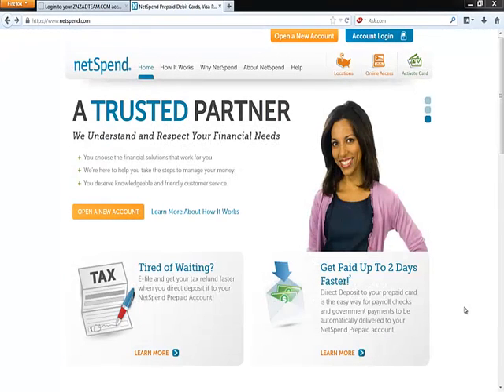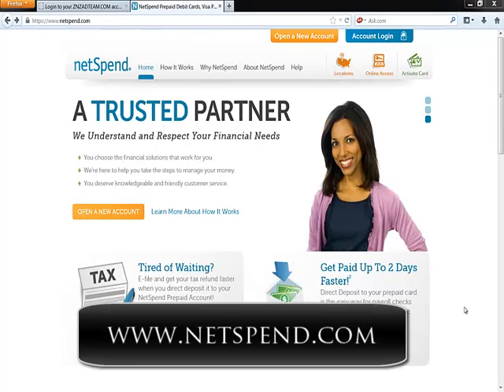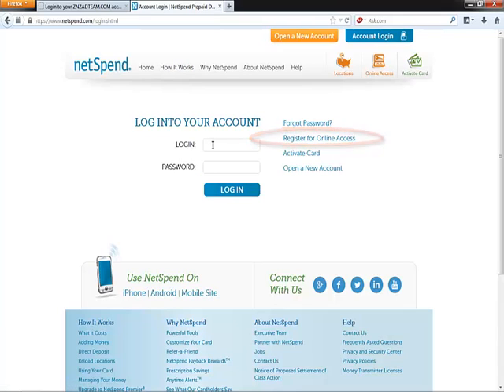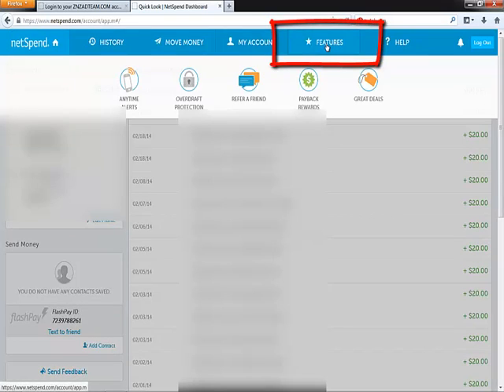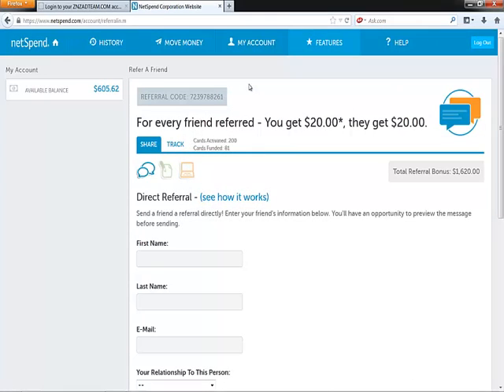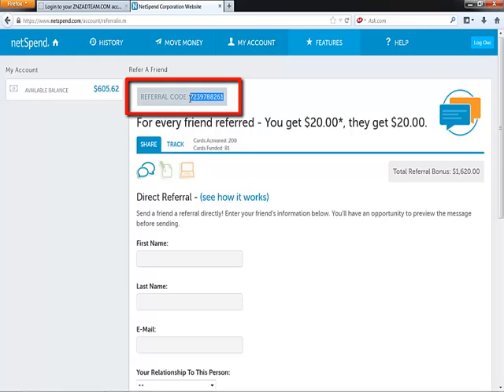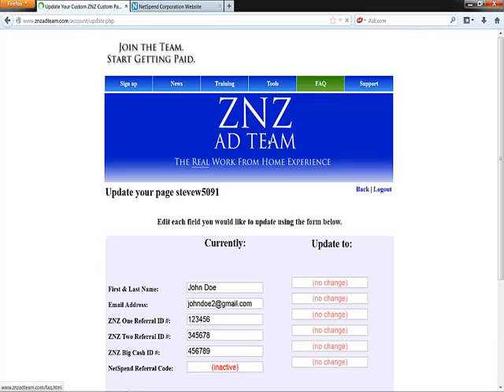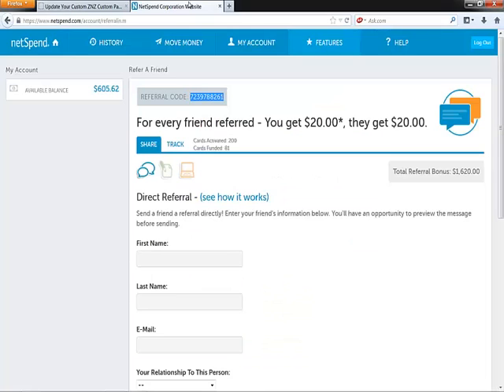NetSpend Referral Code (Adding to Your ZNZ Page)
This video explains how to add your NetSpend Referral Code to your custom ZNZ Page so you will get credit for the referrals who sign up from your page for the NetSpend Refer-a-Friend program.